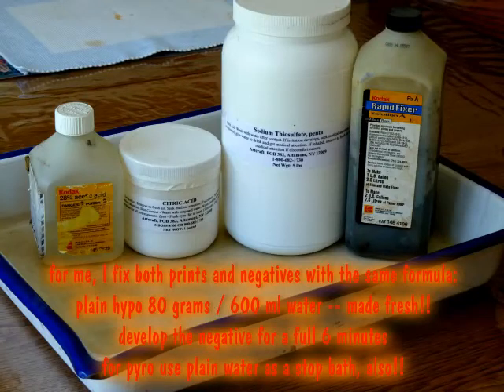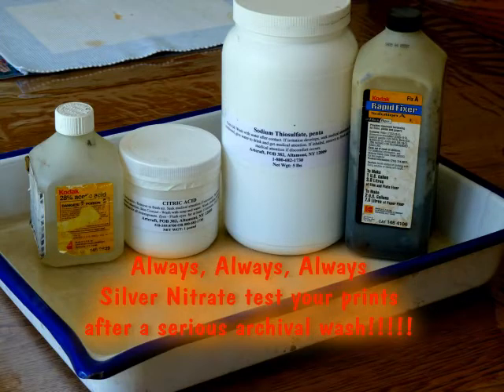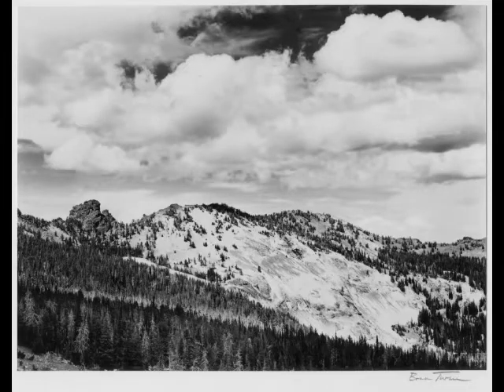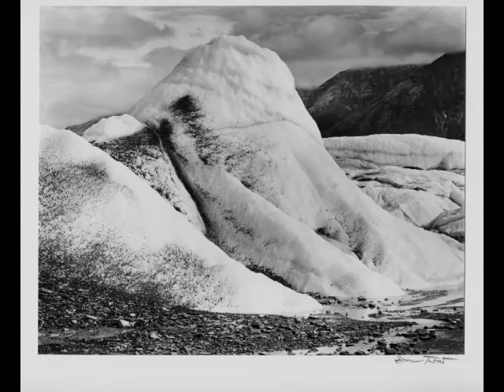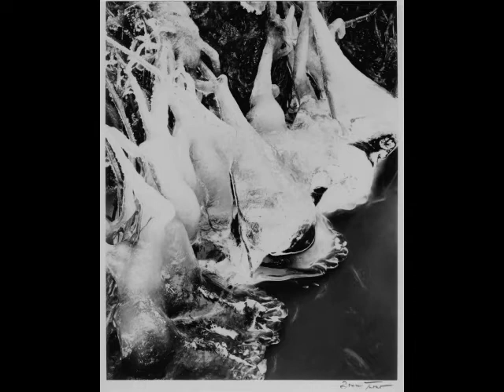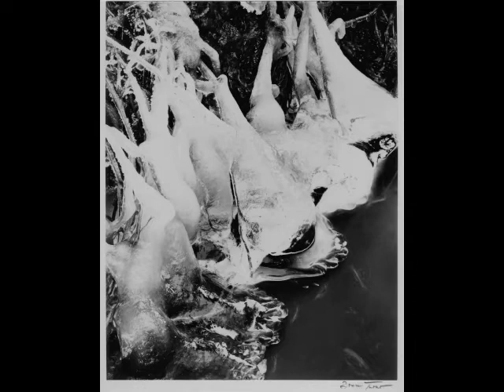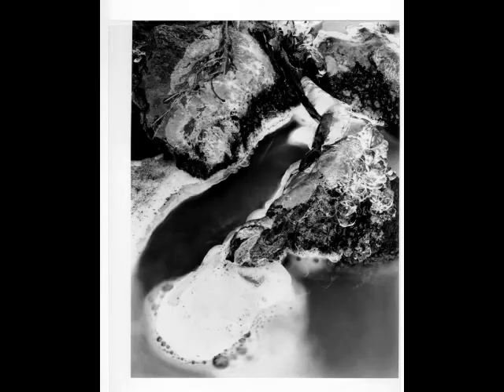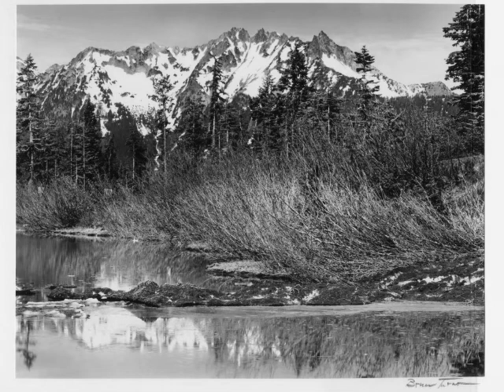Pyro ABC and Amidol, Parting Thoughts, Part V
These are my parting thoughts on my series about amidol print developing, and Pyro negative developing.  The subjects covered are:  potential developing times for pyro, the use of only water baths for pyro, and a fixer formula for both prints and negatives (it needs to be made up fresh--as it is a weak solution for negatives).  Because the quality of hypo fixer varies so much, you should perform tests every time you paper print to insure your hypo is properly cleared, and your materials stay archival.  I don't know of a test (other than intensification)  to insure the negative is thoroughly fixed, however, if in the intensification process (using Kodak selenium) portions of your negative (usually where there is the most density) begin to change to a DIFFERENT color--say, green to brown, simply refix immediately and then continue your intensification process.  Many regards!